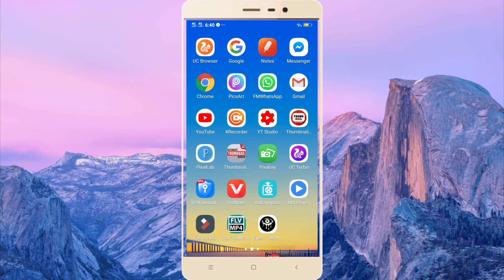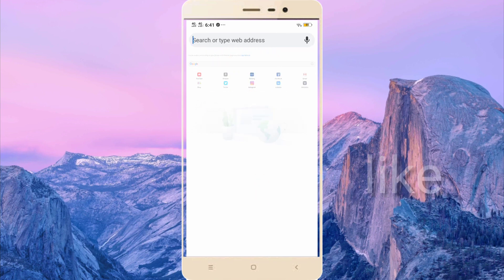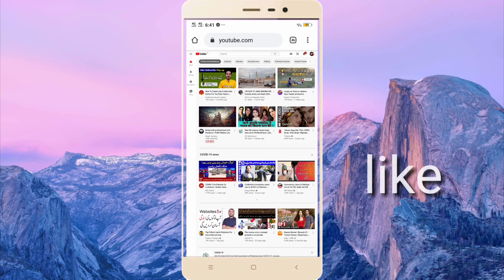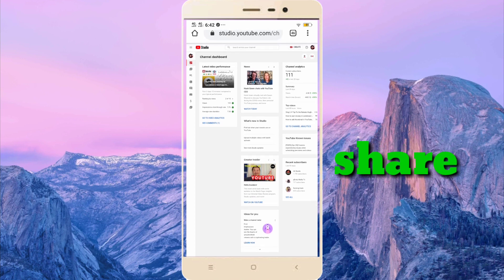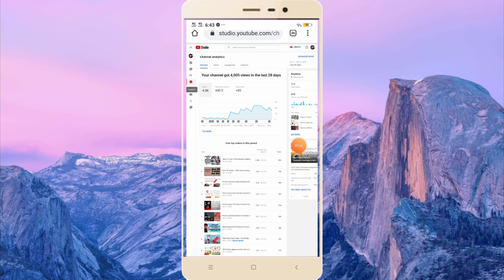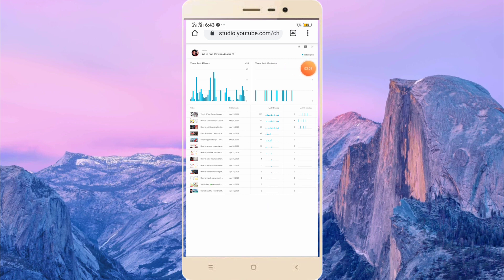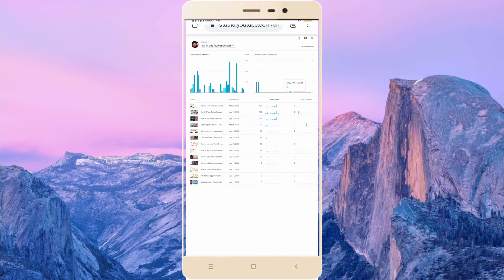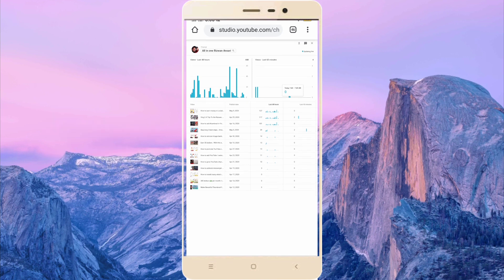How to check last 60 minutes views of vedios in mobile?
Chek last 60 minutes views